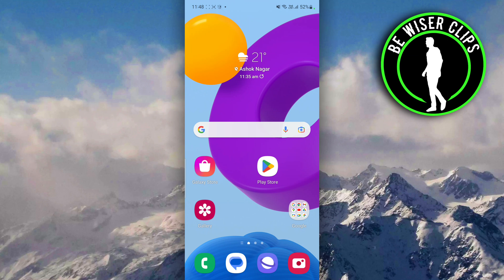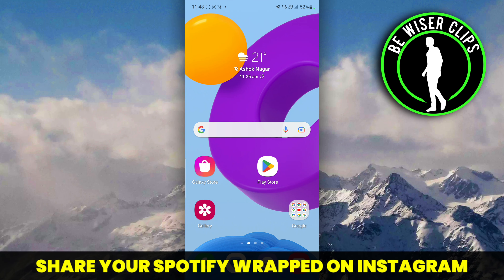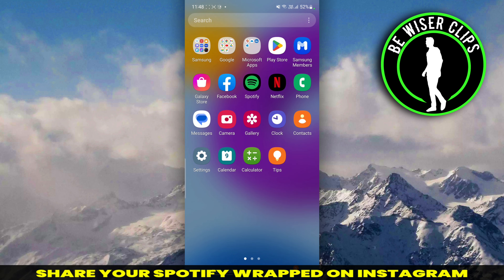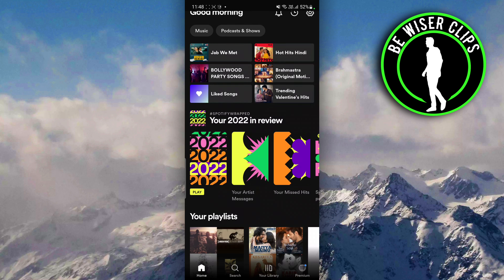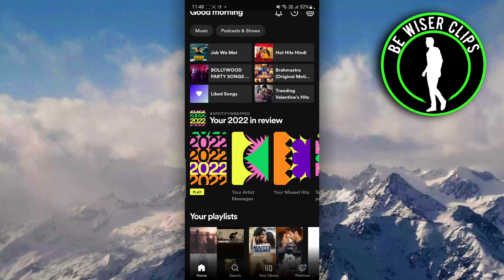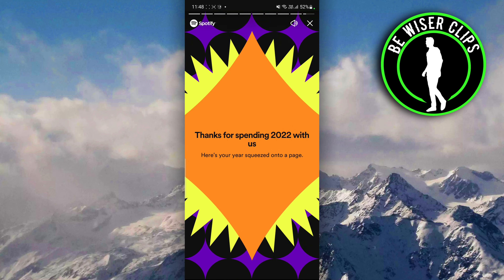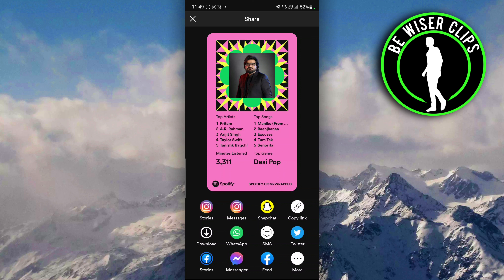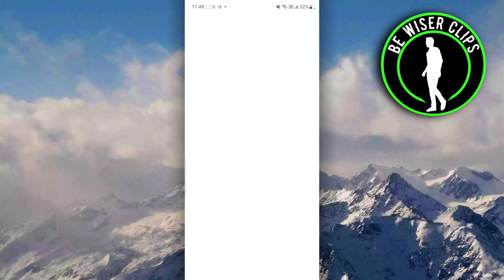How To Share Spotify Wrapped on Instagram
This video shows you How To Share Spotify Wrapped on Instagram Easily! Watch this Video till the end to learn How To Share Spotify Wrapped on Instagram.

Were you able to figure out How To Share Spotify Wrapped on Instagram on the Phone? Share this with your friends who want To Share Spotify Wrapped on Instagram.

Problem Solved in This Video-:

how to share spotify wrapped 2022 to instagram stories
how to get spotify wrapped
spotify wrapped 2020
share spotify song to instagram story
how to share spotify wrapped 2022 on instagram story
how to share spotify wrapped 2020 to instagram stories
how to share your song on spotify to your instagram story
how to see spotify wrapped 2022
how to find your spotify wrapped
how to share spotify wrapped 2022
how to share spotify on instagram story

What Do you Think of How To Share Spotify Wrapped on Instagram on Mobile?